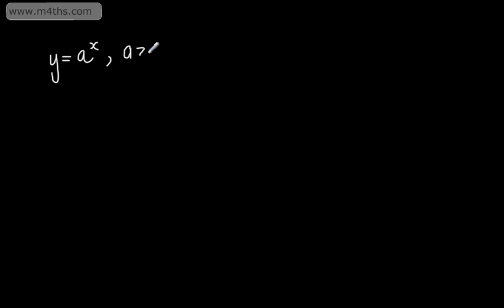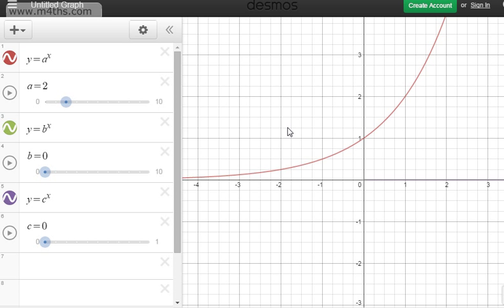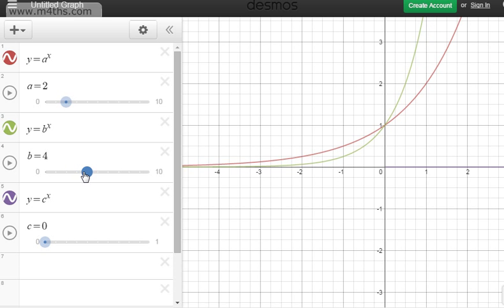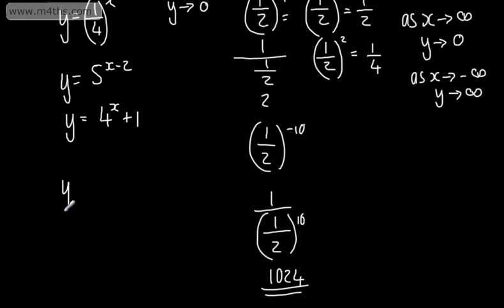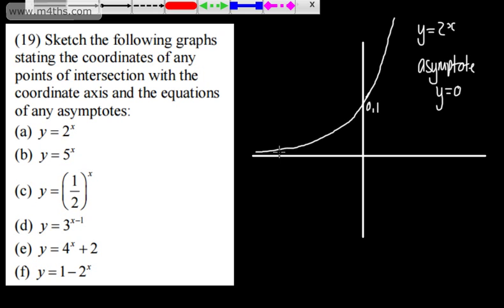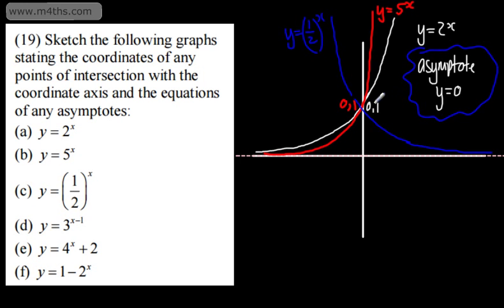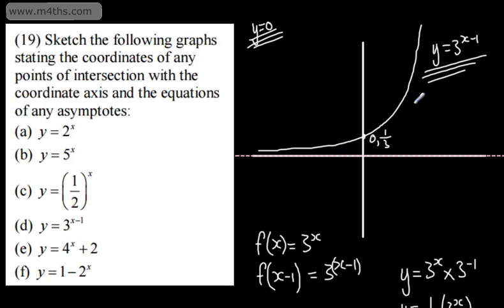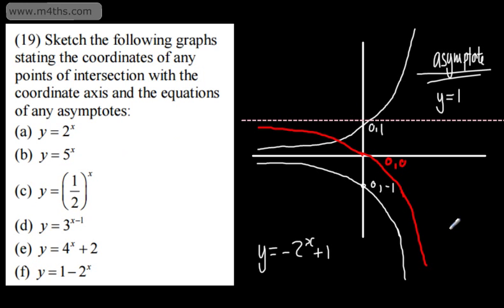Core 2 - Exponentials and Logaritms 6 - Exponential Graphs AS and A2 Maths